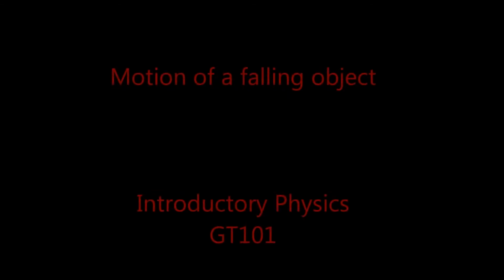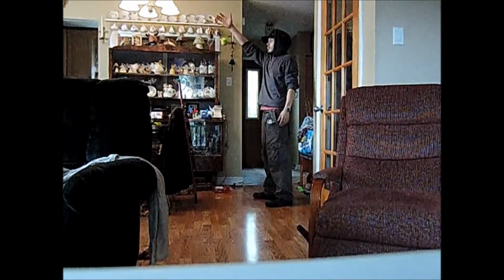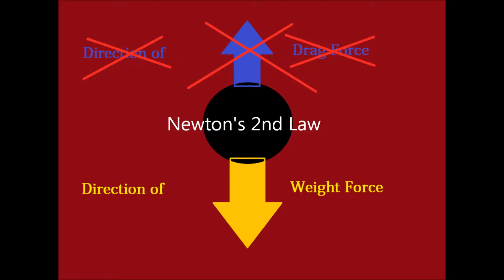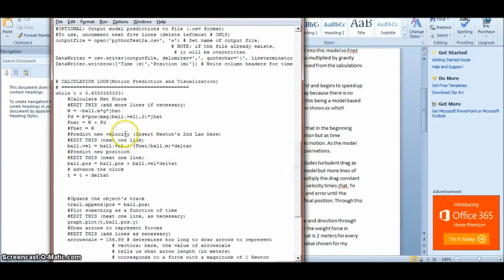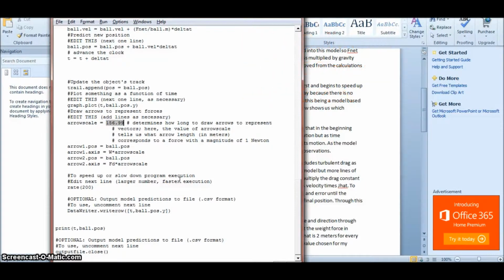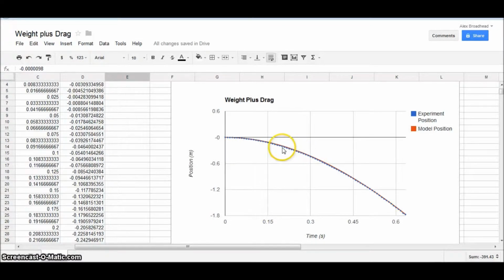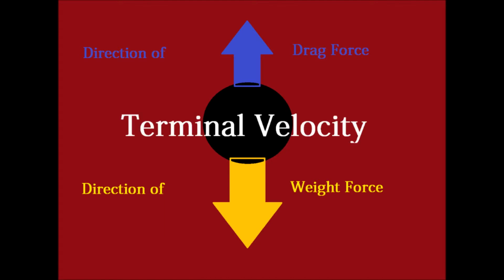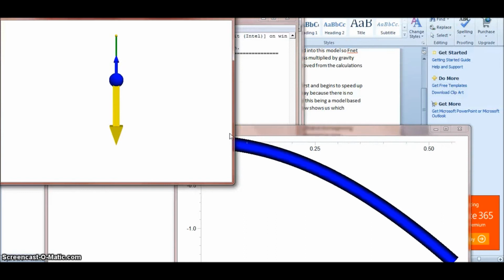Lab 2 Motion of a falling object